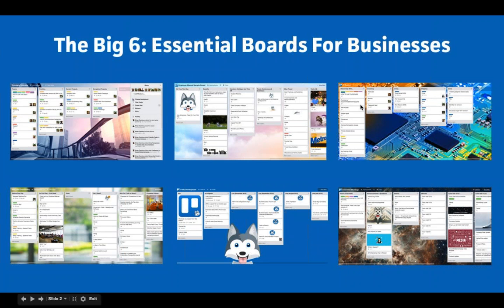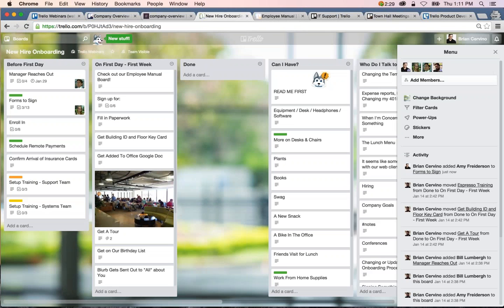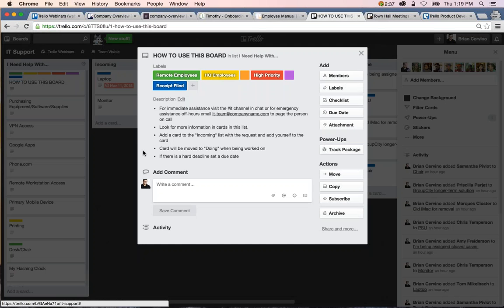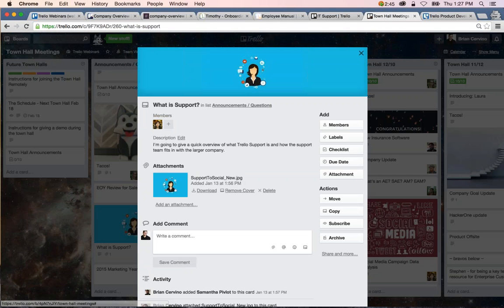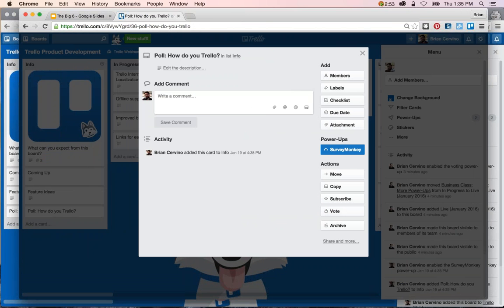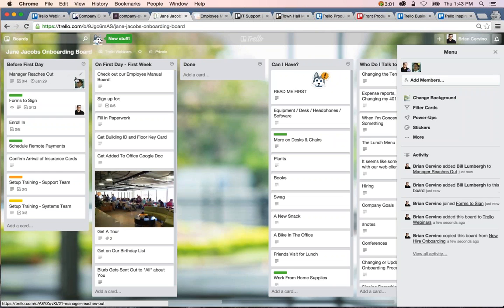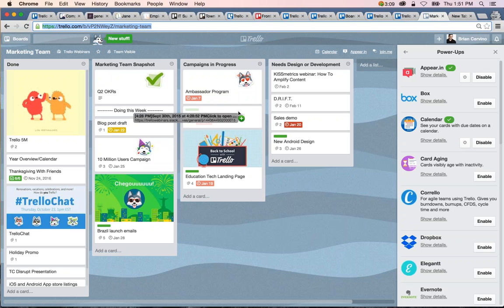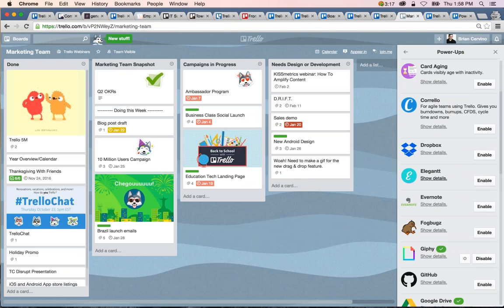Webinar - Essential Trello Boards For Every Business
During this webinar we  take an in-depth look at six high level Trello boards that will help keep your entire team organized and informed.

We cover the following boards:

- Company Overview
- Employee Manual
- New Employee Onboarding
- Town Hall Meetings
- IT/Admin Support
- Company/Product Roadmap

Learn how you can setup your own versions of these boards, tips & tricks for maximizing their effectiveness, as well as essential power-ups to enhance team productivity.